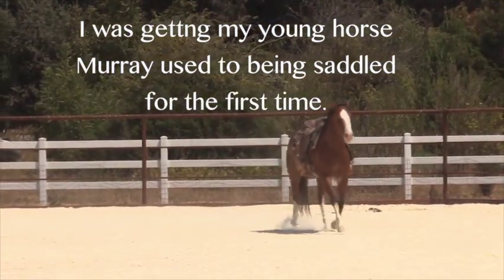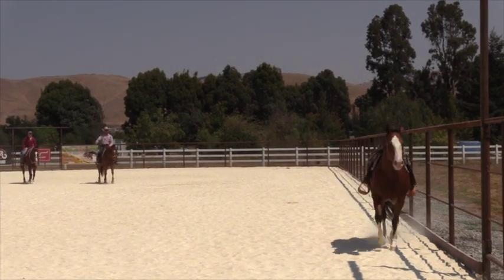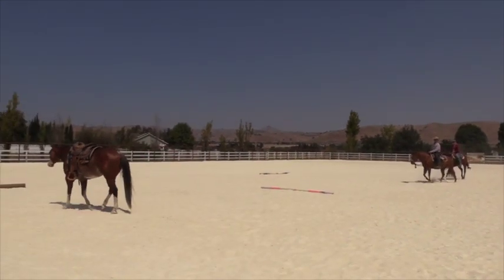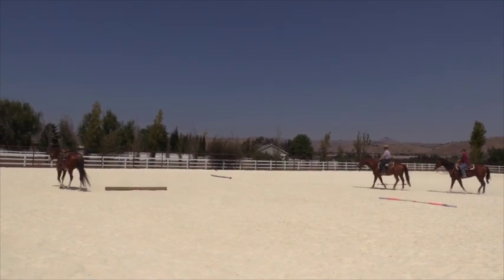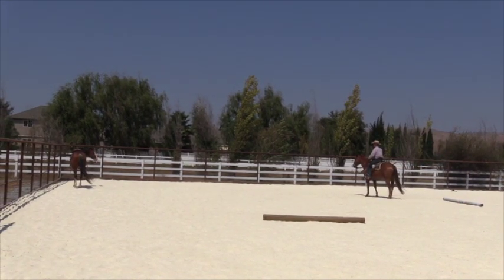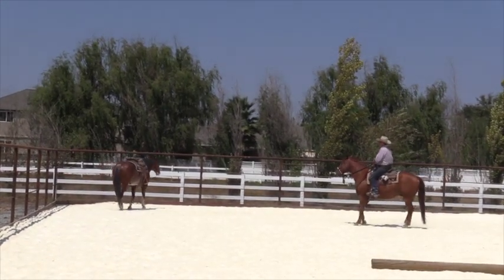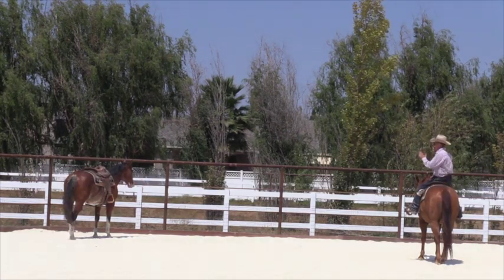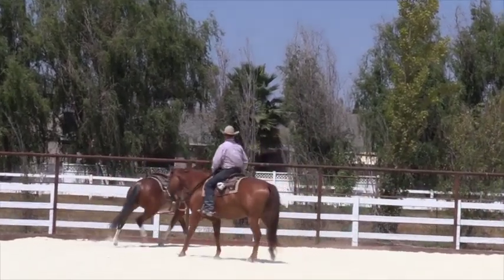It's important where you direct your energy when working with your horse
In this video, Warwick shows you how important it is to know wher to direct your energy in order to get the results that you intend.  Warwick has hundreds of full length training videos filmed with REAL horses, REAL people, REAL problems in REAL time.  videos.warwickschiller.com